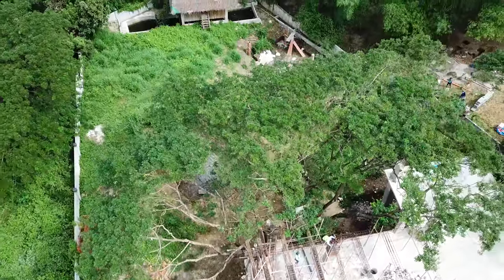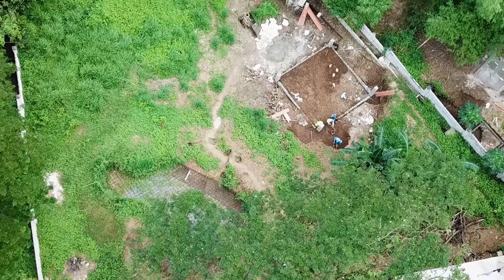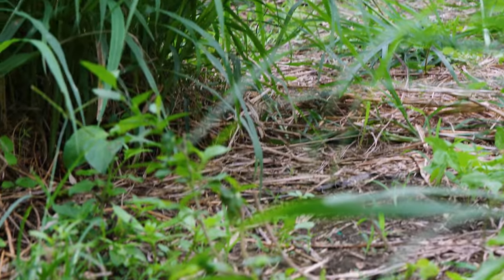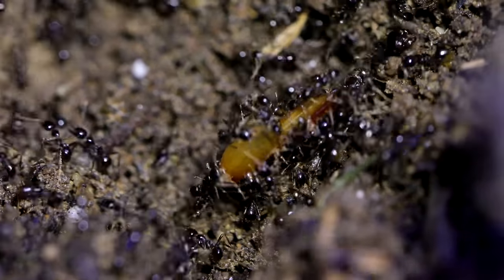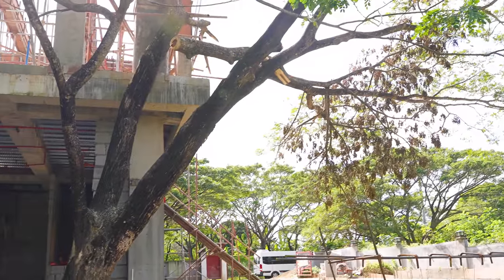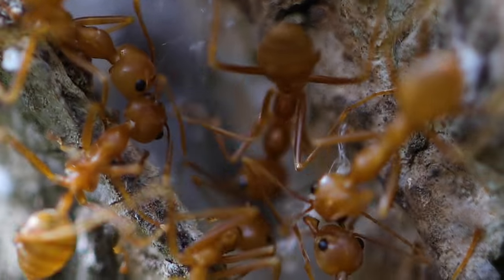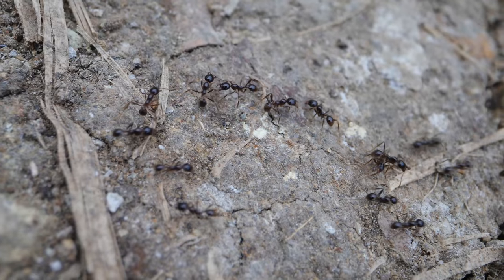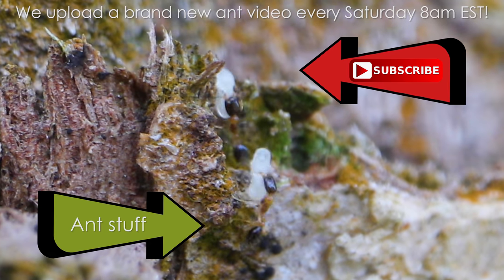There's a Massive ANT WAR Happening in My Backyard | 'The Battle for Antopia'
It's going down! The ants in the backyard of my new 'Ant House' are all engaged in an epic ant war over the territory, known as Antopia, and its resources, but who ends up winning this war will have an impact on the local ecosystem. The native ants of the area have long ruled these ancestral lands for millions of years, but I've discovered that today they defend their grounds from invasive ants, newcomers whose sole purpose is to seek, destroy, and conquer.

Join me as I map out the encampments of all the ant tribes from the two groups: Team Native Ants vs. Team Invasive Ants, stationed around the yard, to see if we should be concerned for the safety of all life in the area. Hope you guys enjoy this week's episode! Ant love forever! This video was shot in 4K Ultra HD resolution.

Directed/Written/Filmed/Video Edited by AntsCanada/Heinrich Domingo

Also photography credit to Dr. Mark Moffett for the photo of the Asian Marauder Supermajor.
Photos by Skitterphoto, Oleksandr Sapaiev, Photomix Company, Pixabay Pexel, Tom Fisk, and VisionPic Net on Pexel also used in this video.